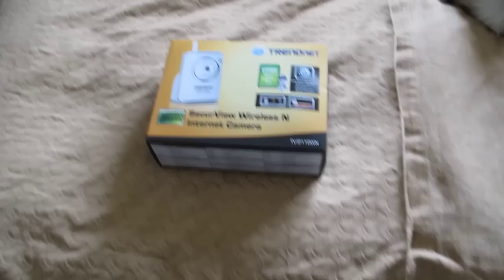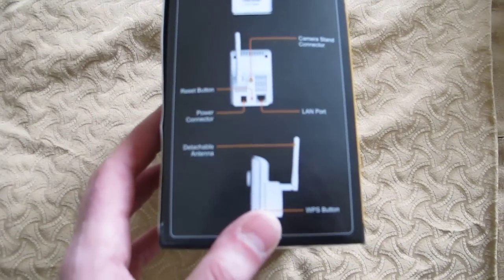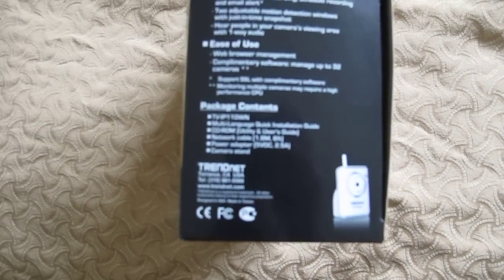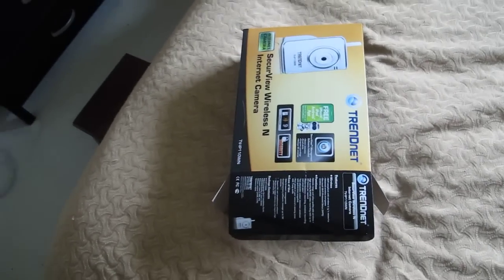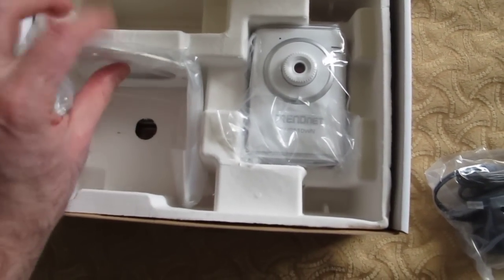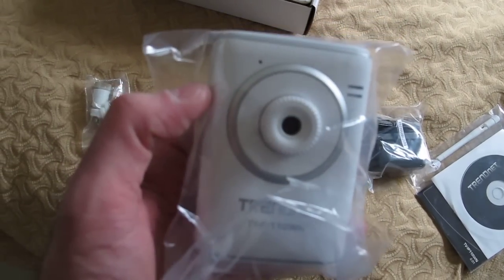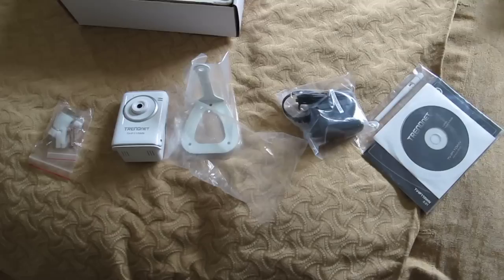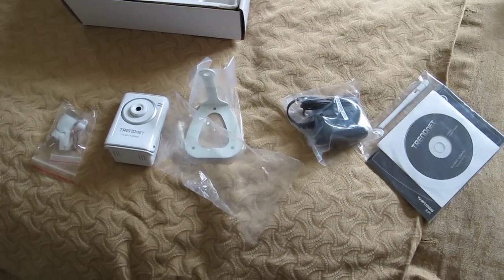Trendnet TV-IP110WN Unboxing Video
Unboxing of the Trendnet TV-IP110WN IP webcam - that pretty much covers it.

The other cool feature I left out in the video are the APPS that will directly link to the camera(s) - available for IOS devices (iPad, iPhone, iTouch, etc.) as well as Android devices, and of course Windows (via Web)